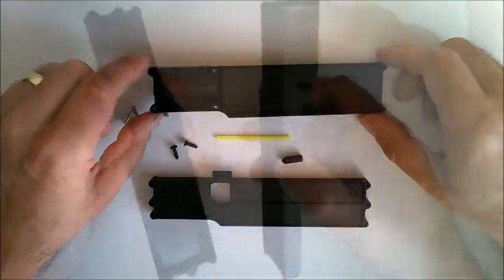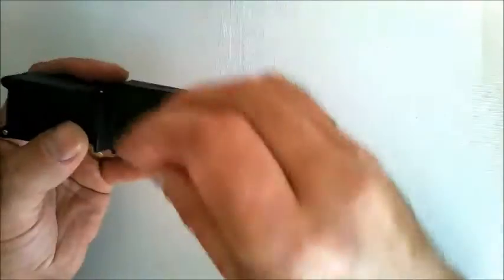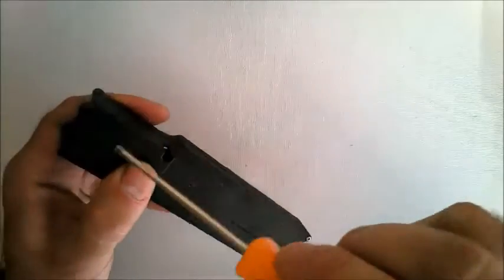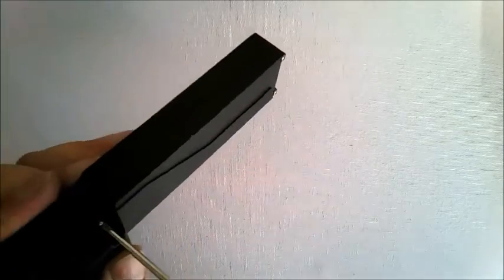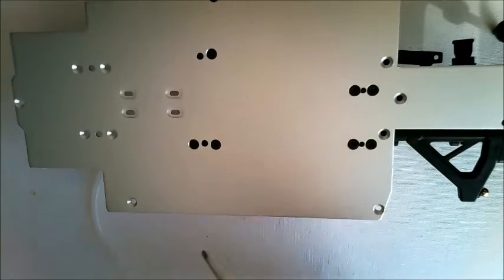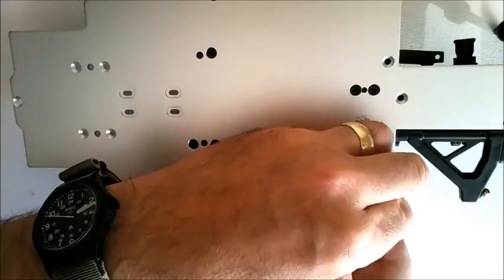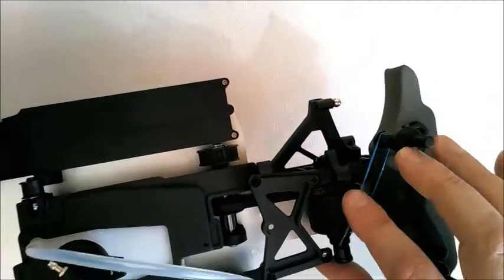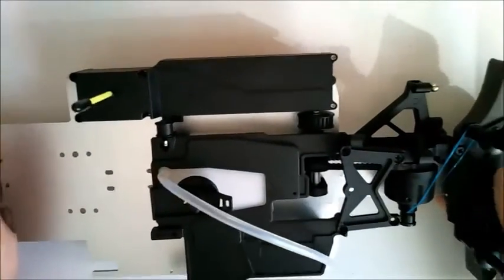Official Lamborghini Huracan Build Diary - Pack 6, Stage 35